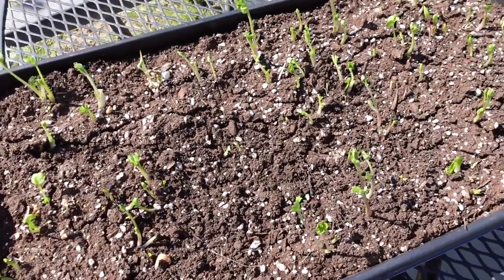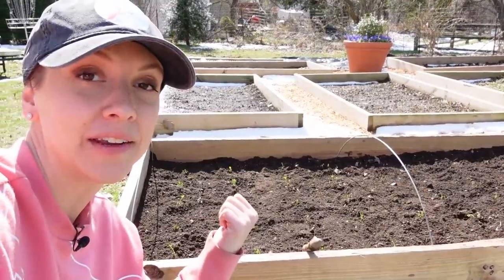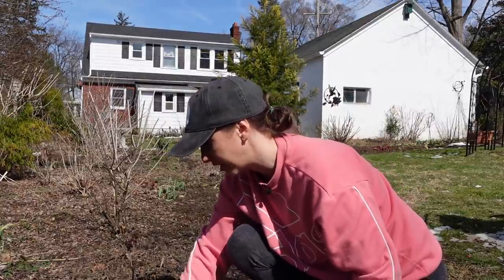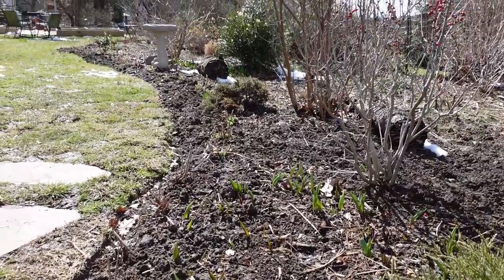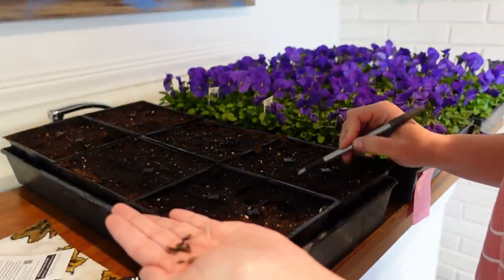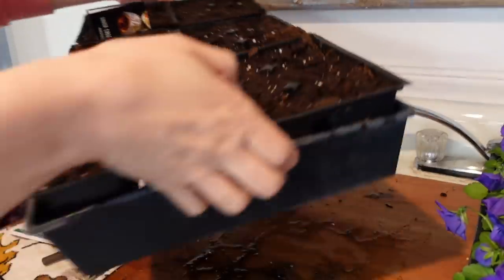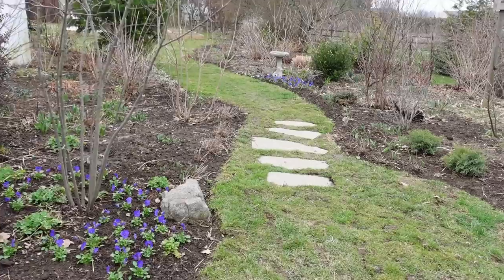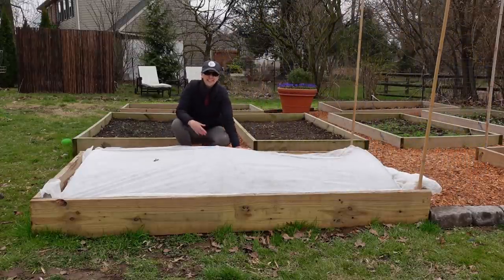Planting Out Ranunculus, Growing Dahlias From Seed, & Have You Grown Bitter Melon? // Northlawn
Today I'm planting out ranunculus corms that I pre-sprouted two weeks ago. I'll share how I cover the planting bed with hoops, landscape staples, and agribon 50. I love growing dahlias from seed! I'm seeding a few packs along with mahogany splendor hibiscus and white bitter melon.